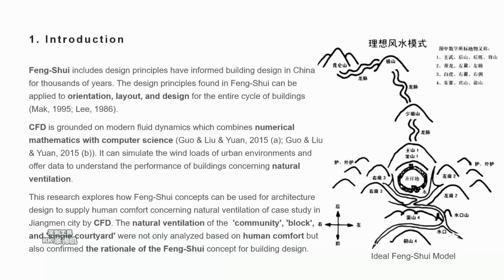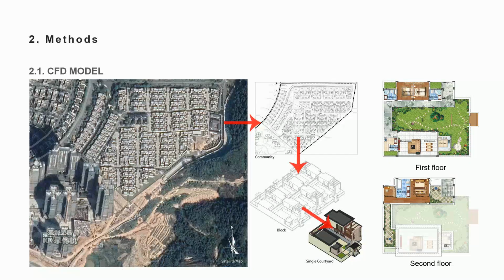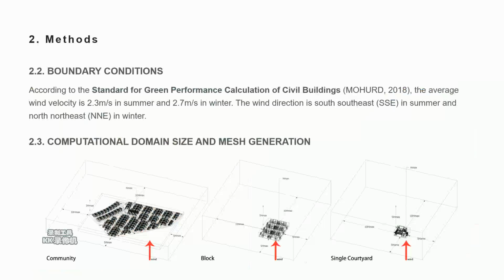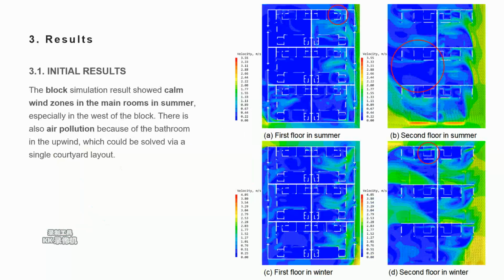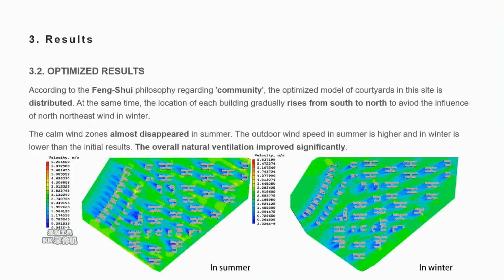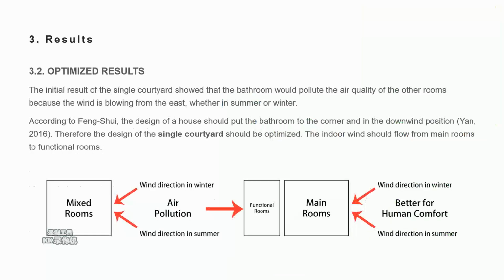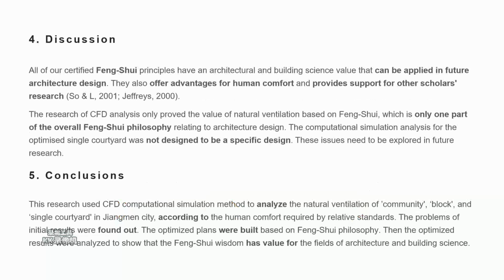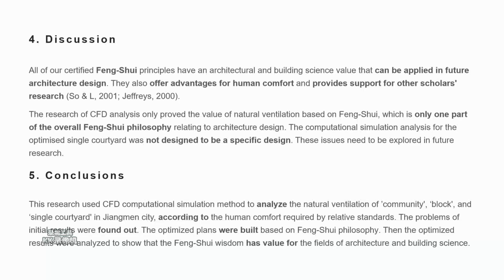301 Feng-Shui and CFD: Analyzing natural ventilation and human comfort by Liam McCosh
Feng-Shui and CFD: Analyzing natural ventilation and human comfort by Bin Li, Weihong Guo, Marc Aurel Schnabel and Tane Moleta